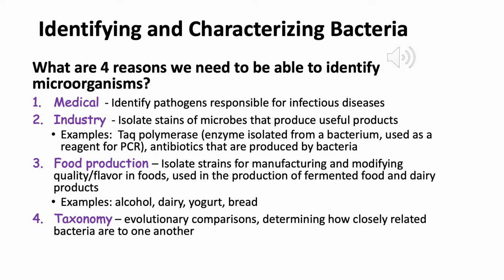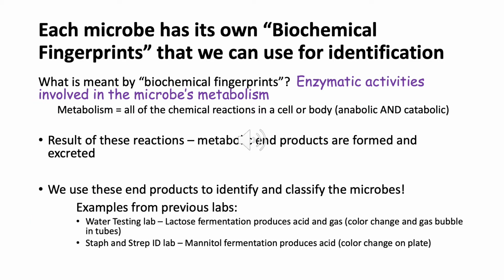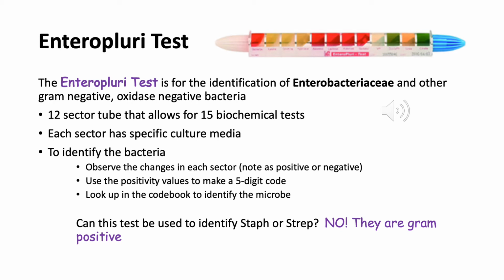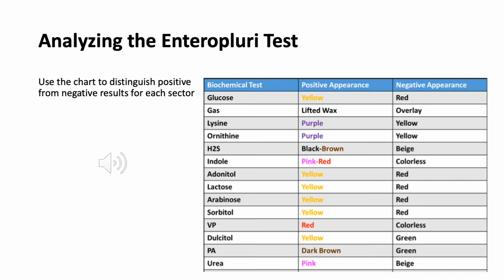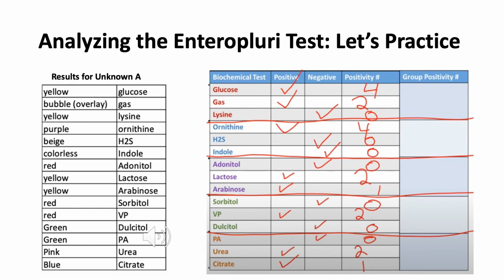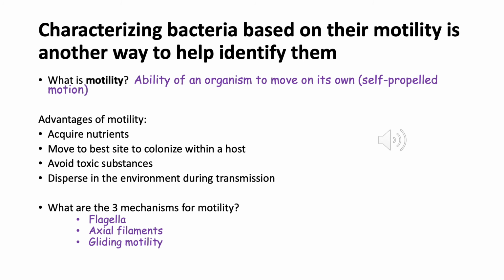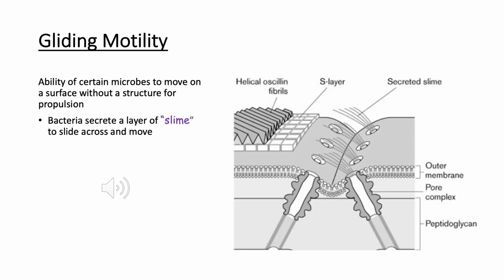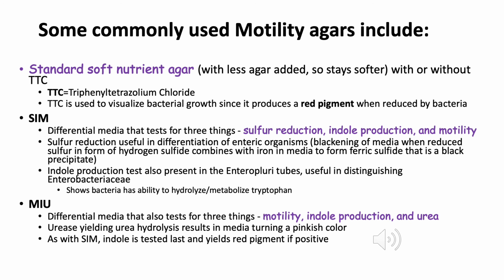LESSON 9 ENTEROPLURI TEST AND MOTILITY